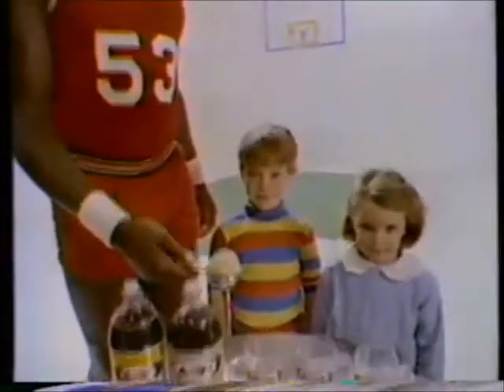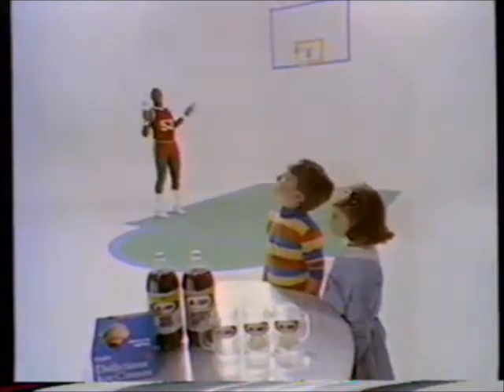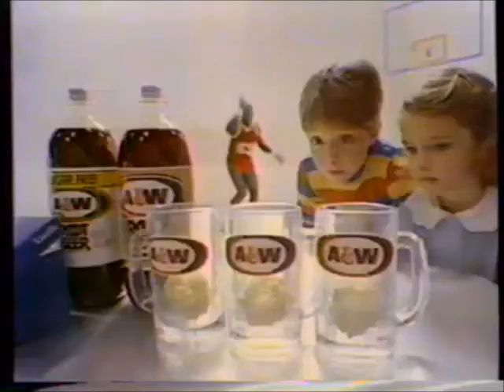1986 A&W Root Beer commercial Darryl Dawkins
Chocolate Thunder himself schools kids on the proper way to make a root beer float.  Guess A&W couldn't get Marv Albert so they hired a sound-alike?